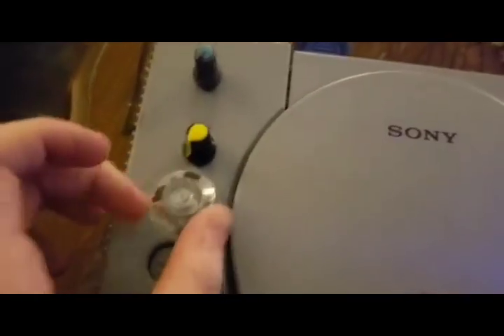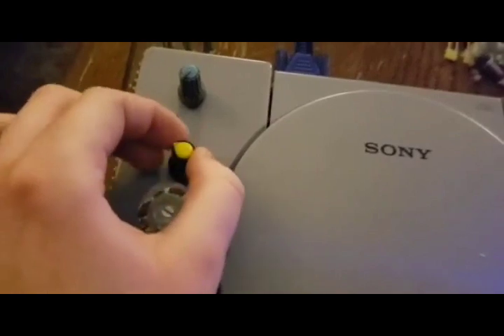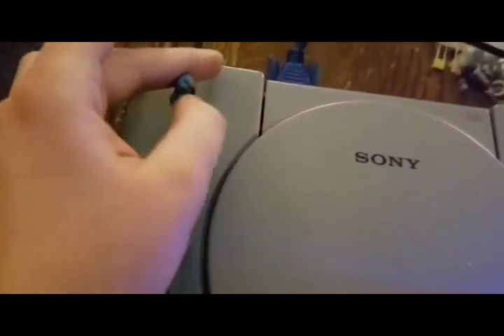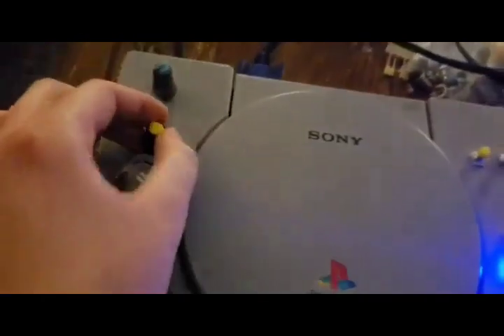PlayStation video synthesizer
Cha/v